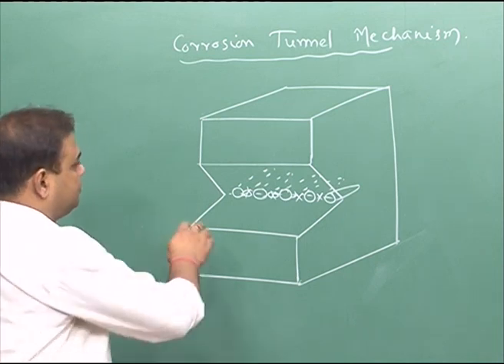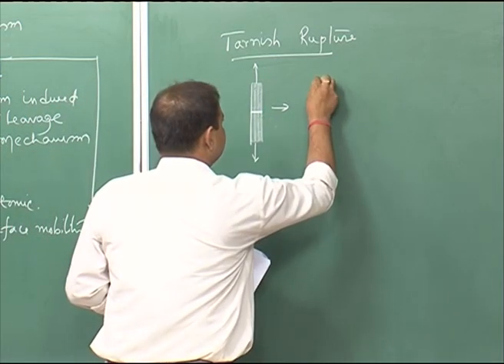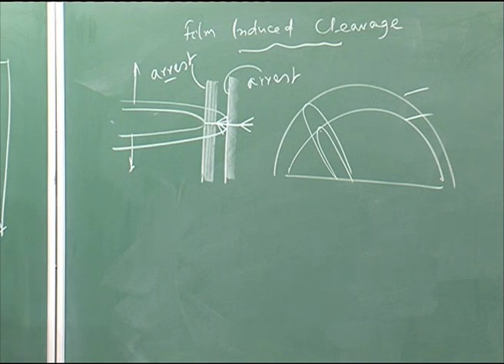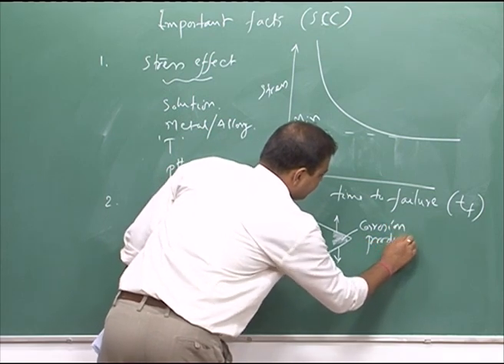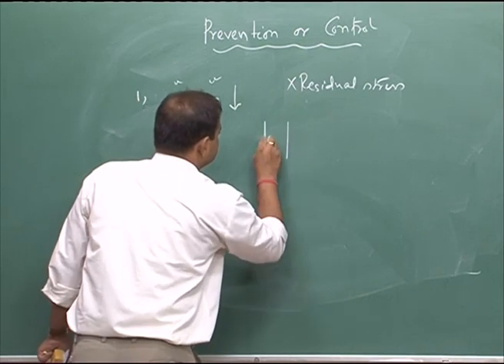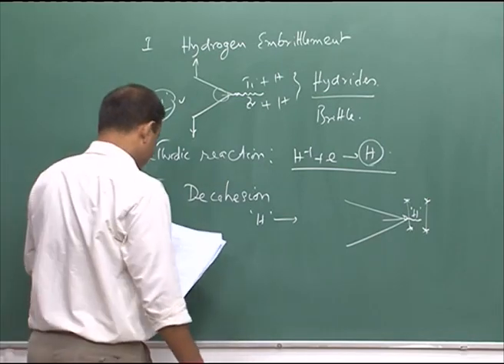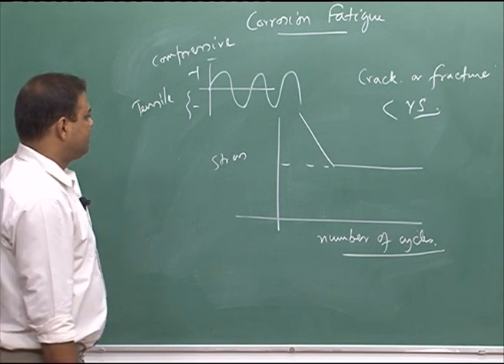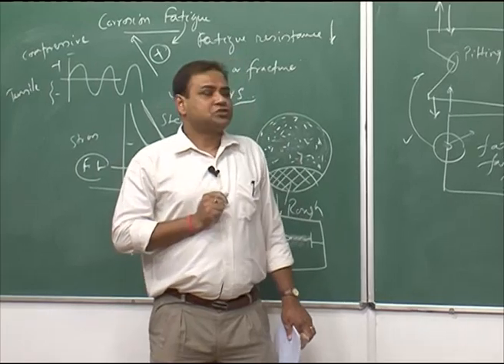Mod-01 Lec-33 Stress corrosion cracking: mechanisms(cleavage controlled), factors affecting SCC,